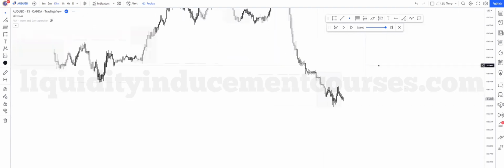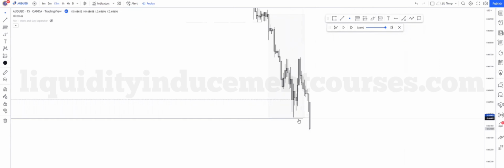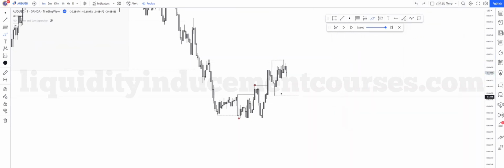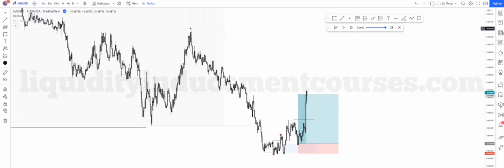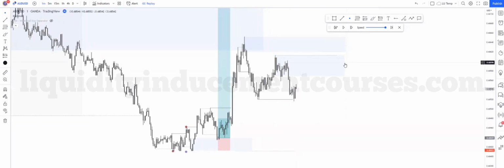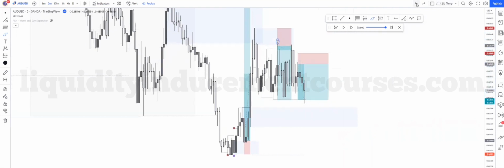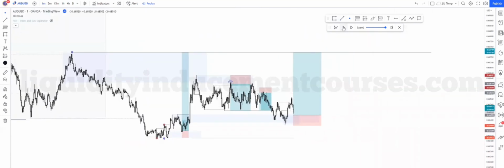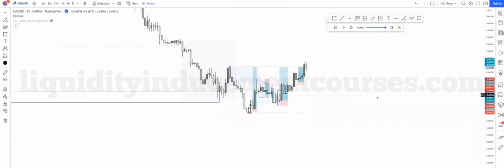Advanced Content A1